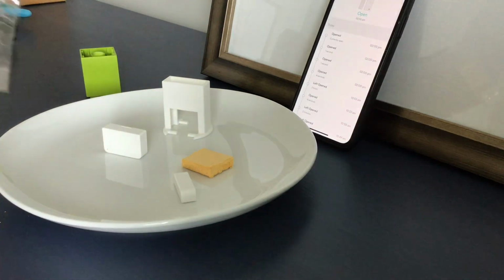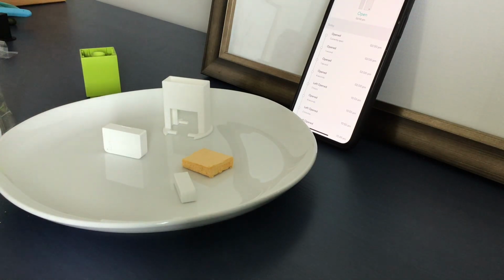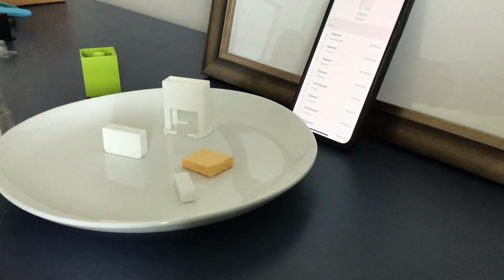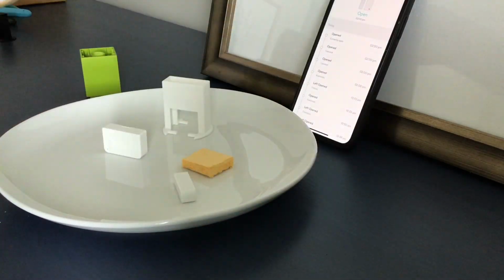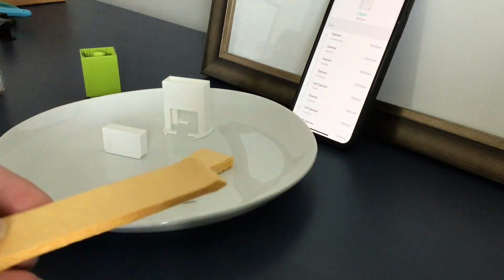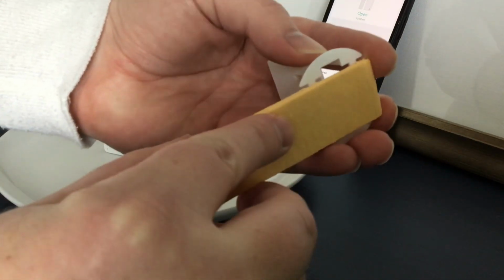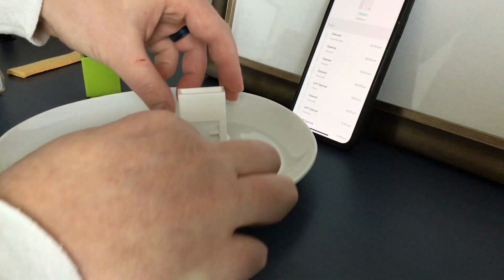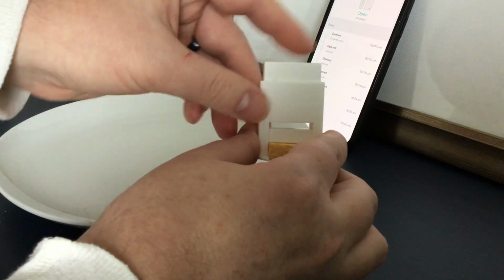Wyze Water Sensor (no soldering)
Using a compressed sponge and a small bracket I designed you can now detect water leaks to prevent water damage of your home.

Etsy Shop